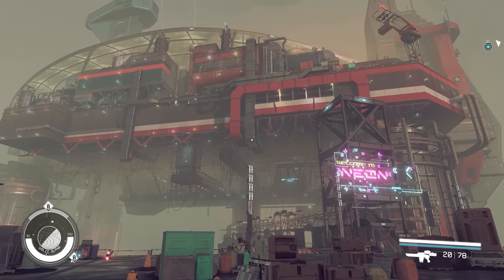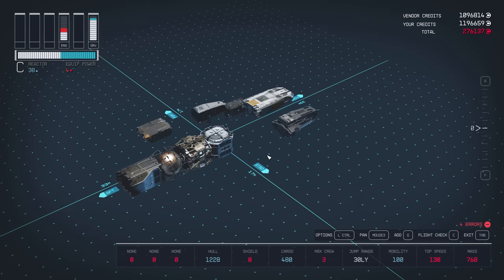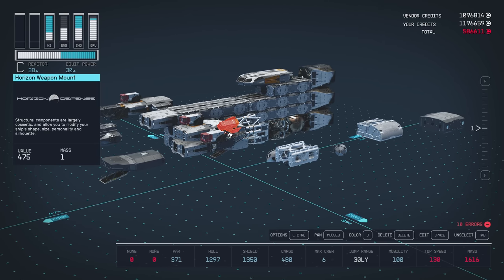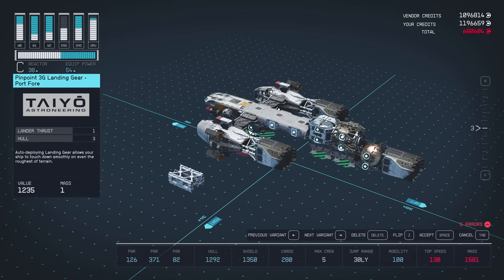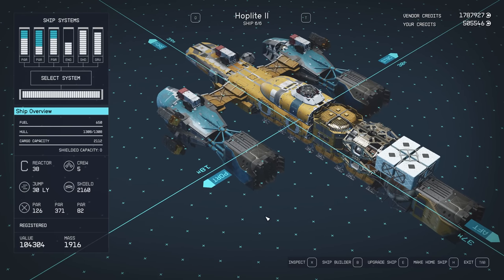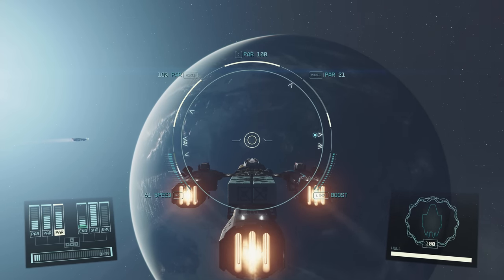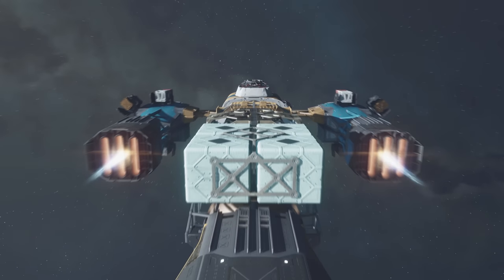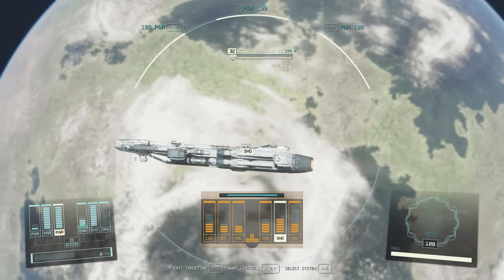I Made The BEST Ship In Starfield...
I built the ultimate spaceship in Starfield and I think it broke the game. For anyone looking for some space combat and a build guide you can follow along with my thought process while I refine the ship into something that can decimate an entire system.

00:32 Build Phase
05:54 Interior Tour
06:29 First Flight
09:27 Rebuild
09:50 Attack A Panet
11:39 Testing Very Hard Difficulty